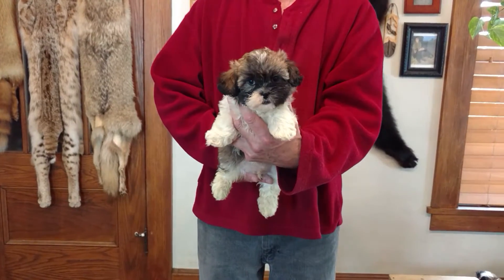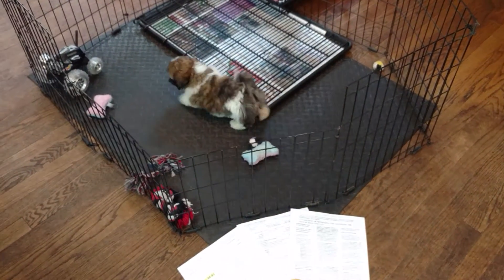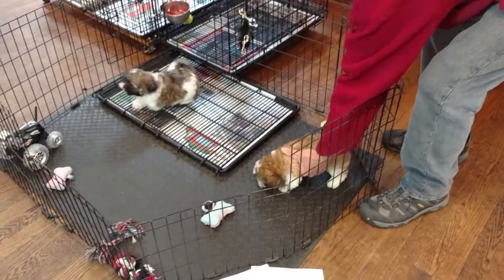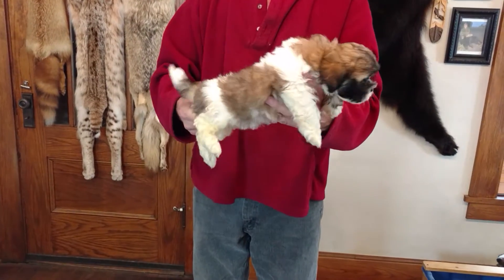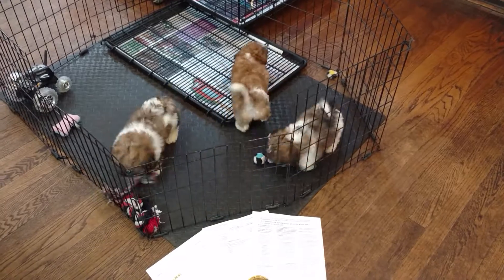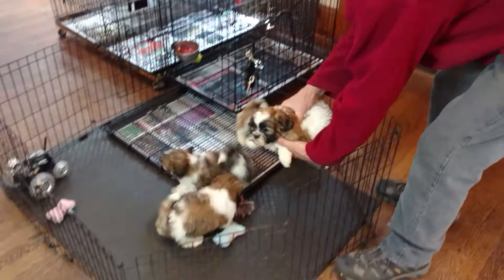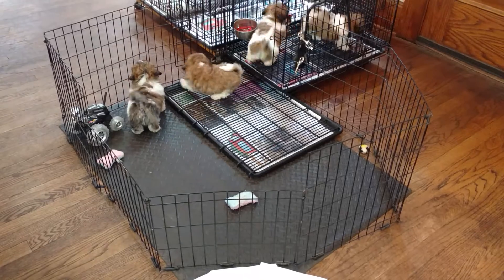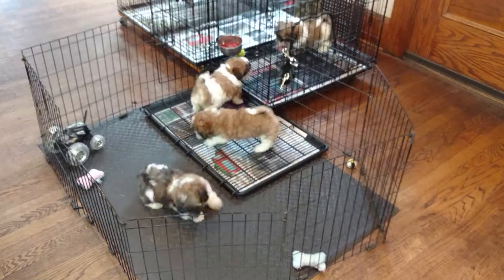jackeo04202019m1f2f3f4 on 6 16 2019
1/2 shih tzu & 1/2 bichon
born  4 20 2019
0 is  available $616 male
jackeO m1 are SOLD
0 are available $831 female
JackeO f2 f3 f4 are SOLD
m=male f=female
mother 7# father 11#
range 7-13#
7 weeks on 6/8
8 weeks on 6/15
***READY 9 weeks pickup 6/22
non-shed hypo-allergic
8  weeks